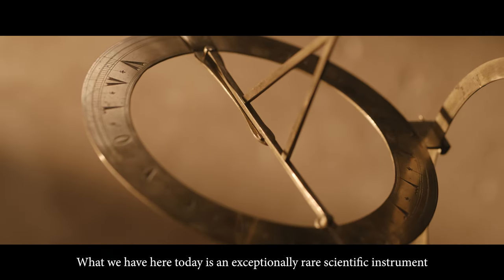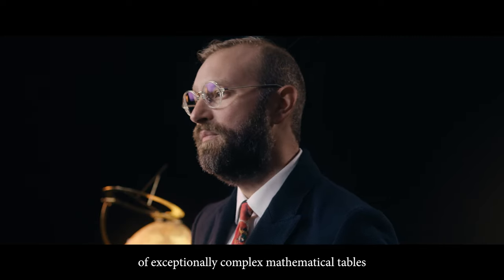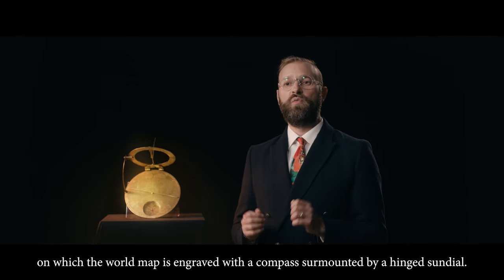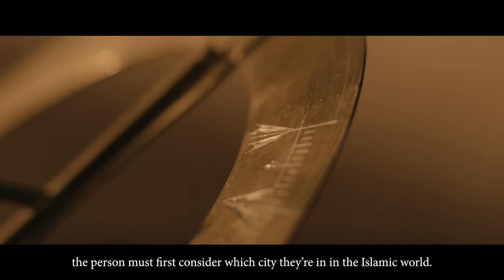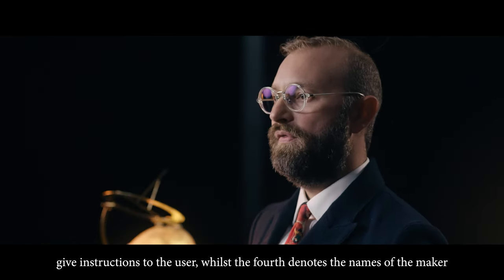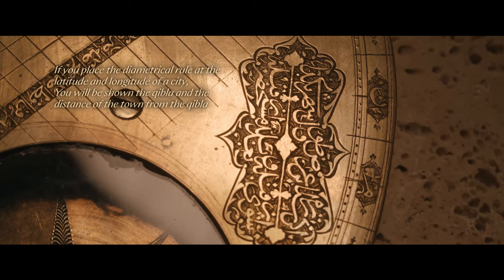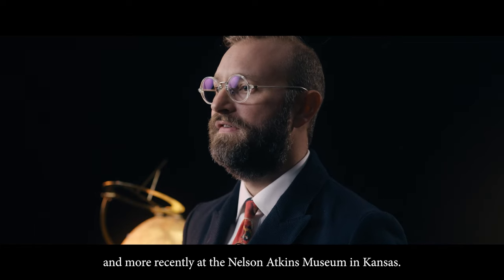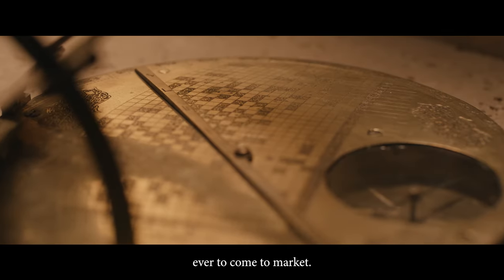A Closer Look At The Harvard World Map | Islamic and Indian Art, 14 November 2023, London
Take a closer look at the Harvard World Map, an extremely rare scientific instrument produced in late 17th-century Safavid Persia, which enables the user to accurately calculate both the distance and direction to Mecca from over one hundred locales marked on a beautifully engraved map.

Islamic and Indian Art
14 November 2023
London, New Bond Street